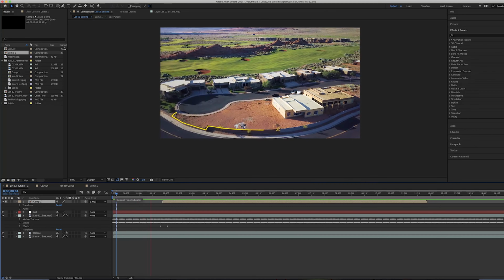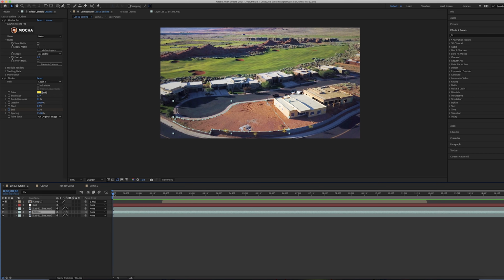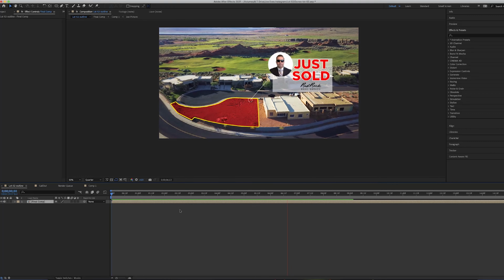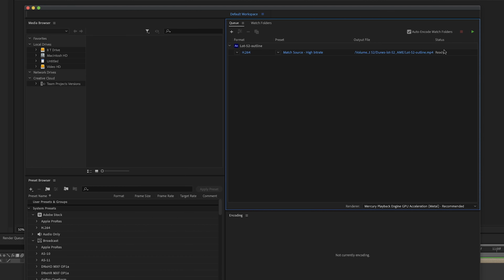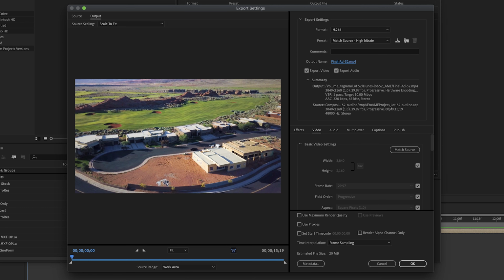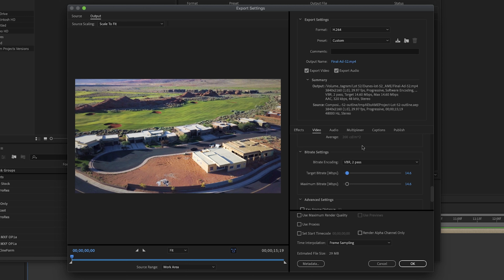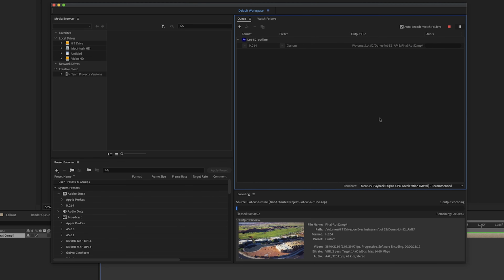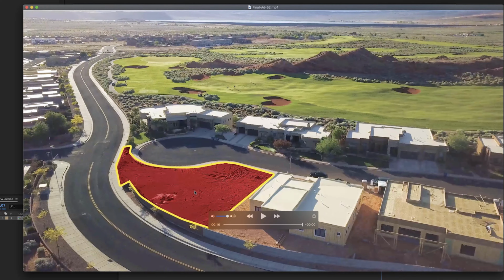How TO PREP & EXPORT YOUR AFTER EFFECTS PROJECT